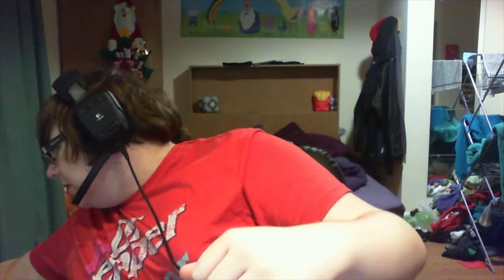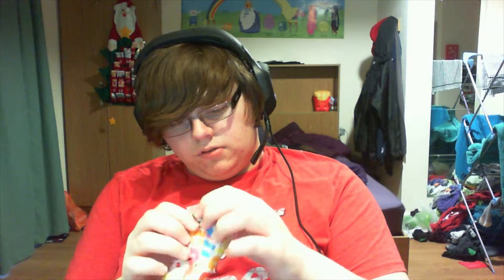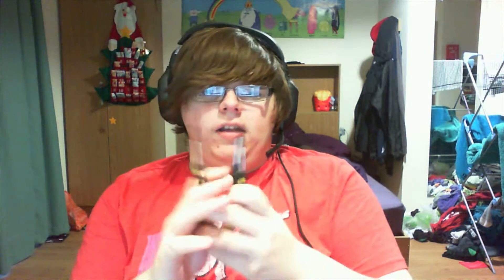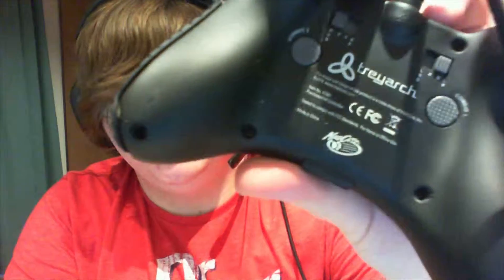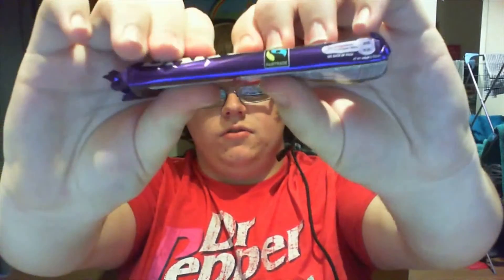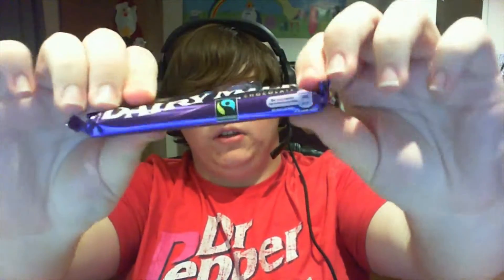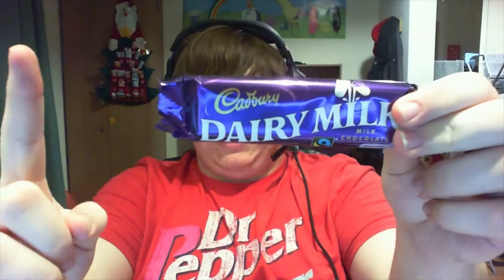Snowy's Advent Calendar - 5th December 2013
Welcome to my daily Advent Calendar video, each day you get to see me open my advent calendar, what goodies will I get?

Have a Merry Christmas..